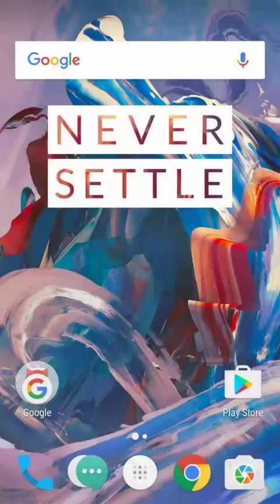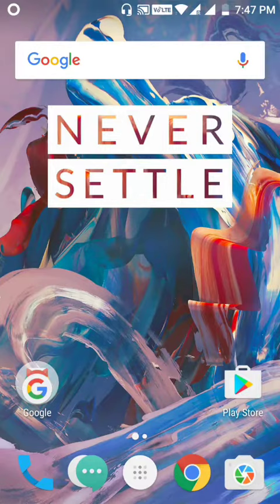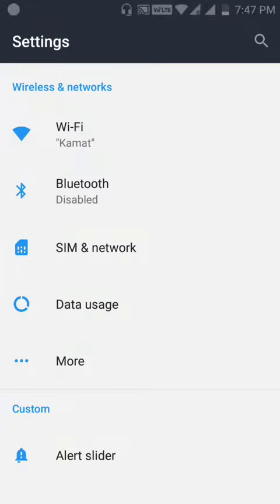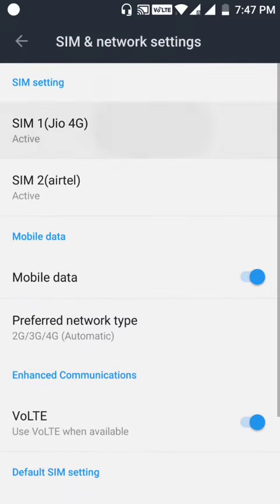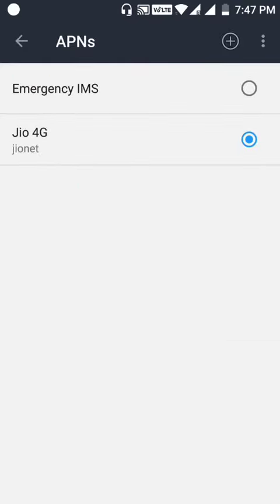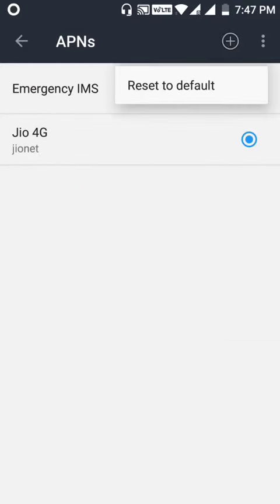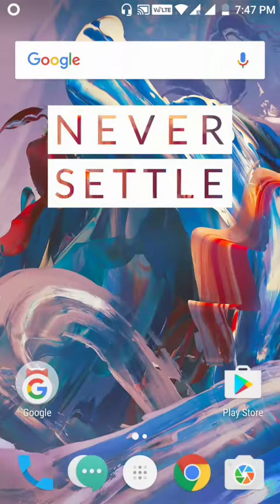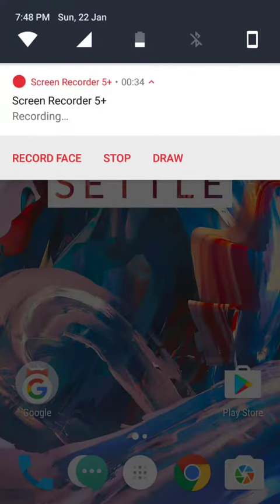One Plus 3 Getting VoLTE Back After Nogurt Update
This is How I Got my VoLTE Back..
I am Not A professional so sorry for my Voice and it works..